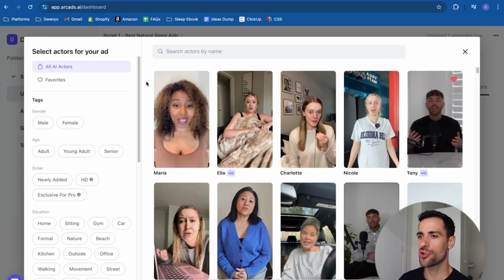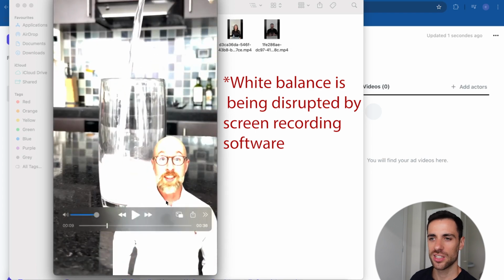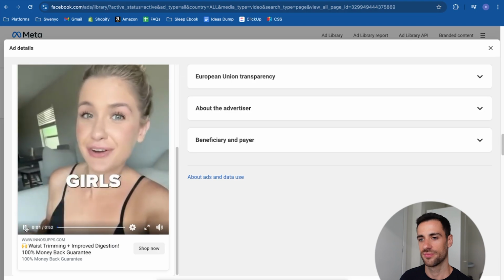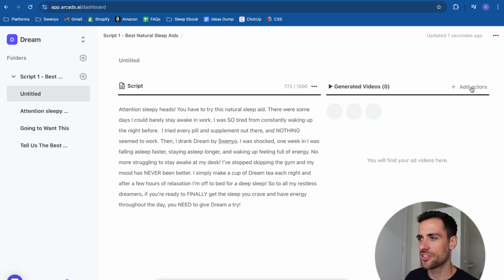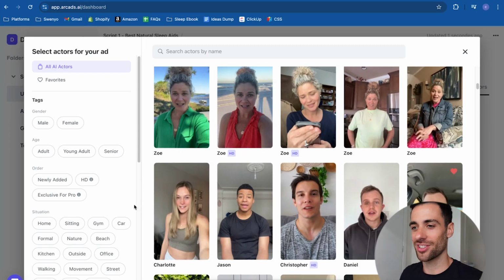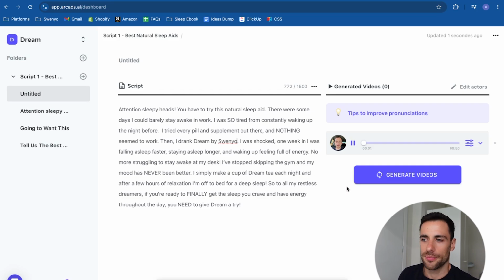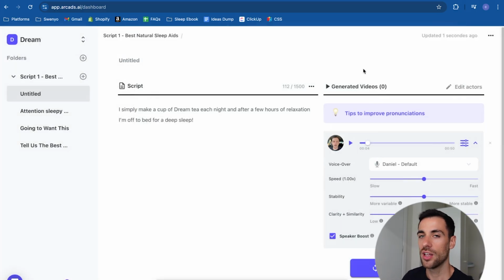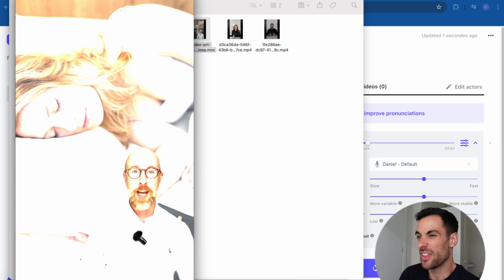How To Make UGC Facebook Ads Using AI Actors (Not Just Voice)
Watch this video to learn how to make UGC Facebook Ads using AI creators.

This video will cover:
✅  Overview of ArcAds
✅  How to write Facebook Ads scripts with ChatGPT
✅  How to make AI UGC ads